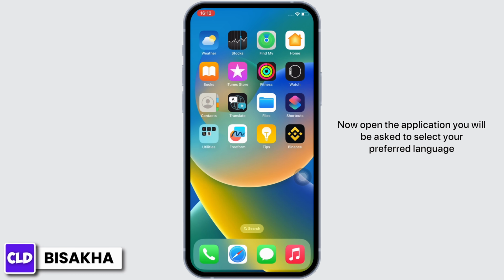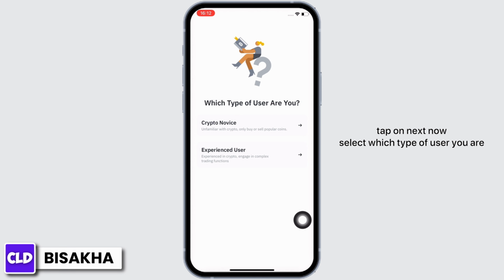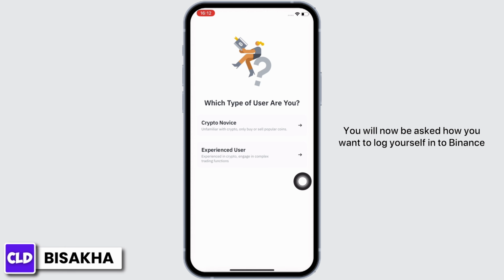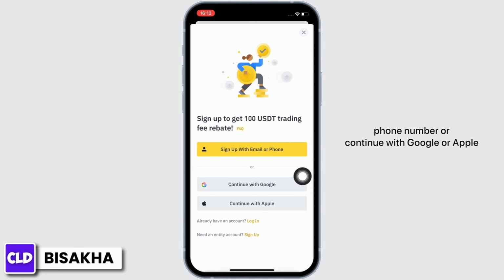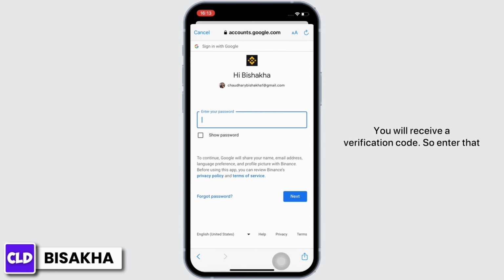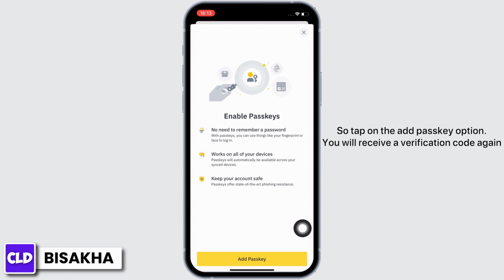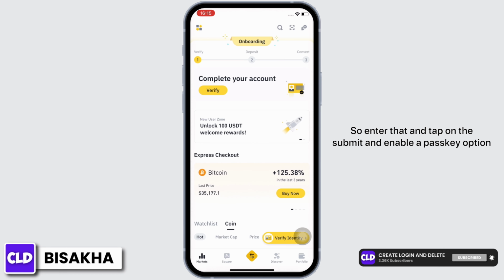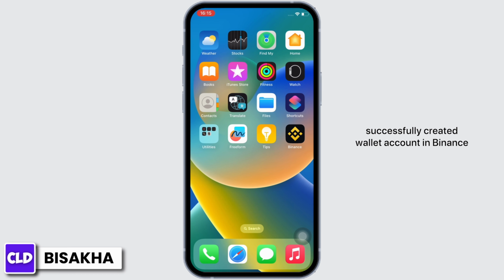How to Create Binance Wallet Account?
We'll take you through every step of creating a Binance Wallet account, ensuring that you can securely store, manage, and trade your cryptocurrencies. This guide will provide you with all the information you need to get started on Binance, one of the world's leading cryptocurrency exchanges.

👋 Hello and welcome to Create Login And Delete! Today, we’re venturing into the exciting world of cryptocurrencies with a tutorial on creating a Binance Wallet account. Whether you’re a beginner in the crypto space or looking to expand your portfolio with a Binance account, this video is tailored just for you.

Step-by-Step Guide to Creating a Binance Wallet Account

📱 Timestamps:

0:00 - Introduction
0:05 - Why Choose Binance Wallet
0:10 - Steps to Create Binance Wallet Account